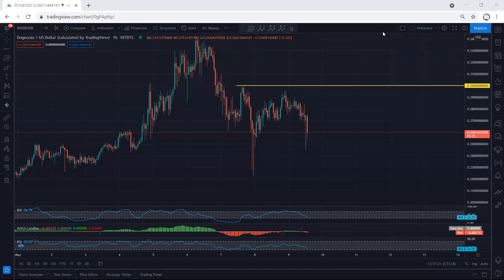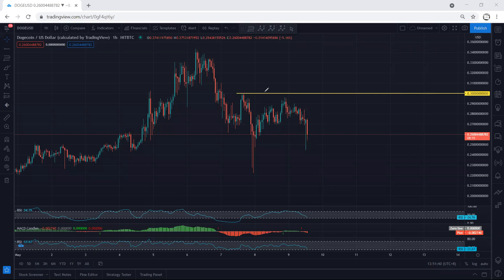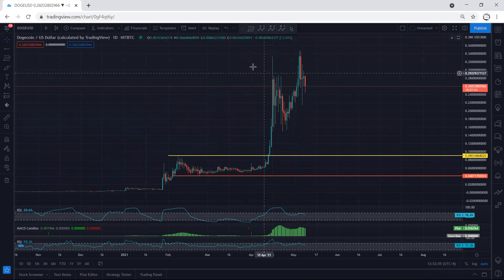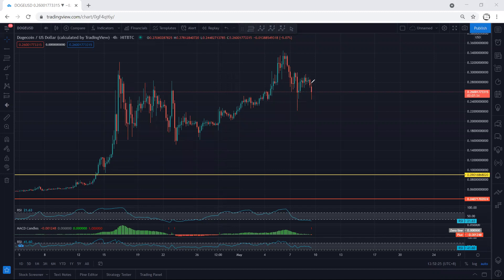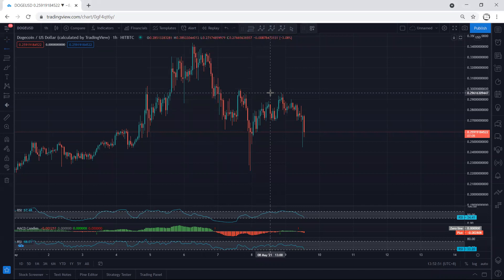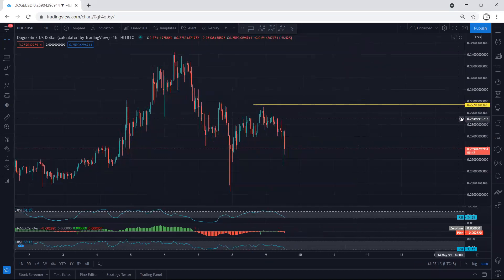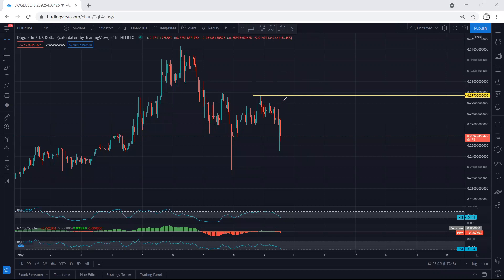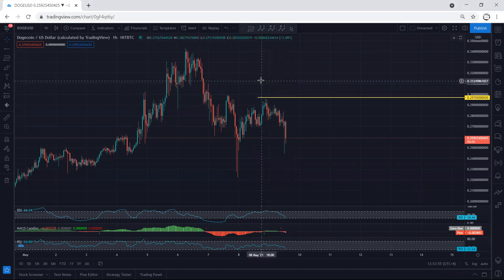Dogecoin Technical Analysis for May 9, 2021- DOGE - HITBTC CHART - PRICE UPDATE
TEMJTWcKyCmaJ61mdxLW1myo1A6PTnPNDV